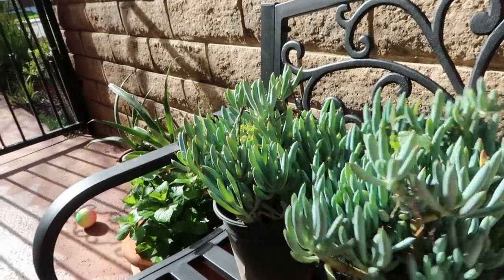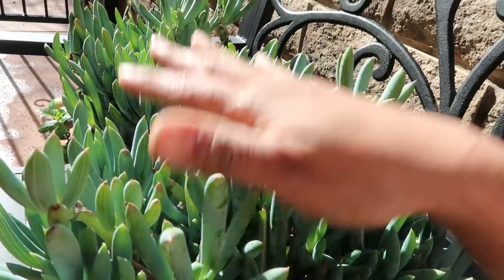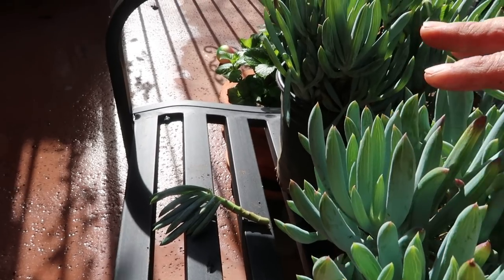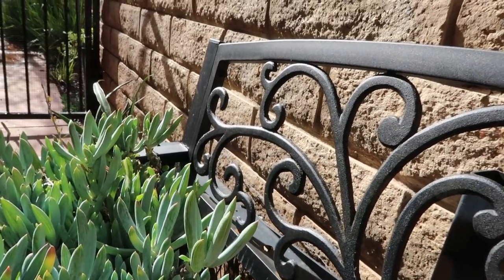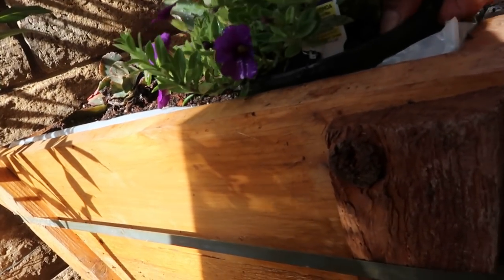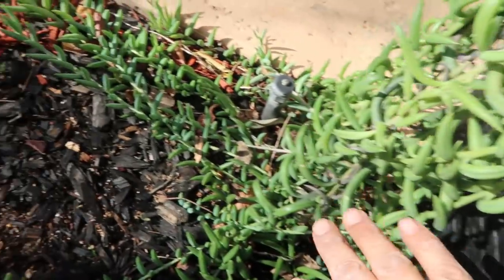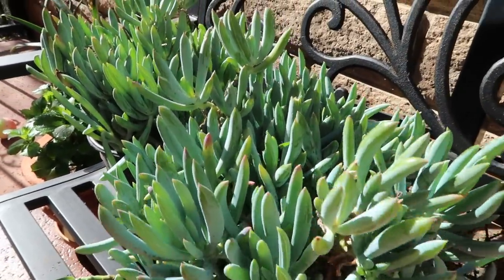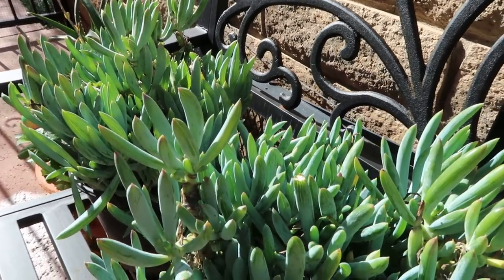Big Box store vs Local Nurseries Which is better?